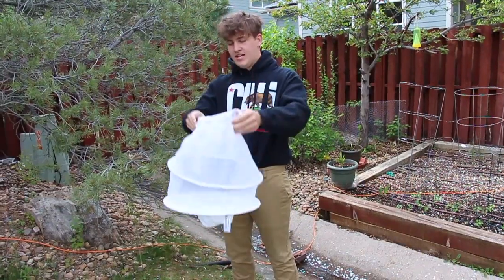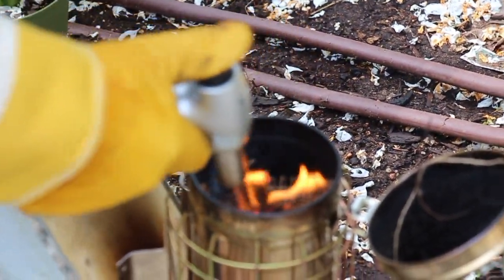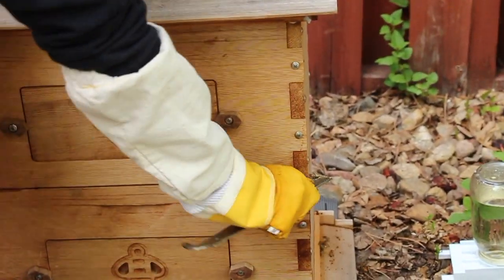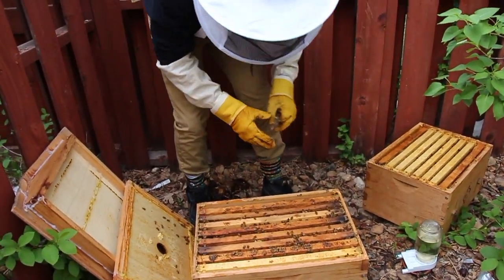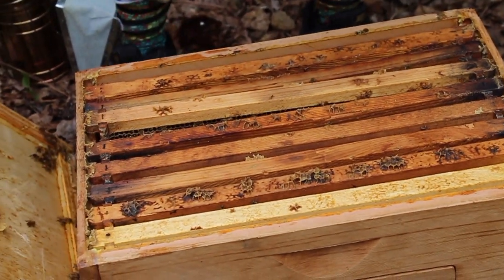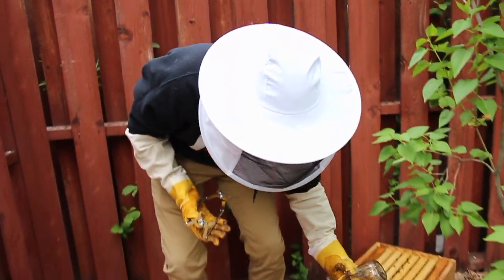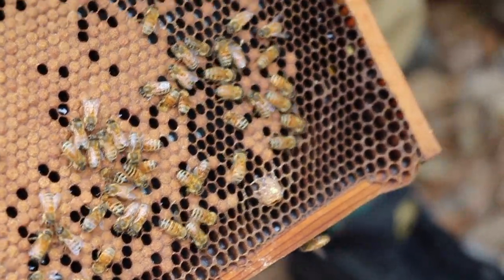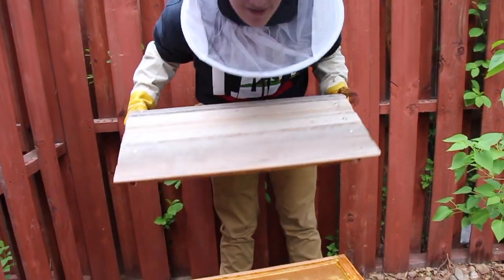How to Do a Hive inspection